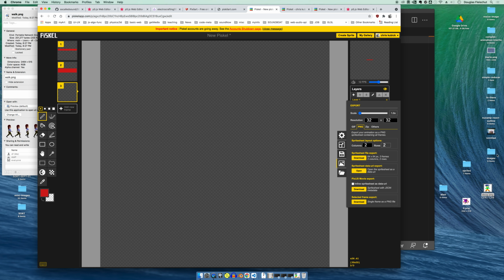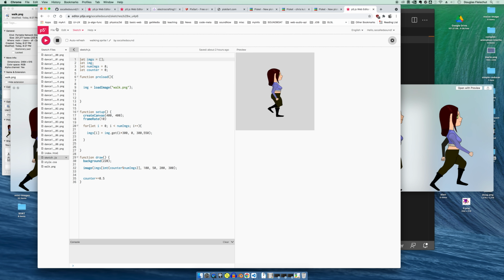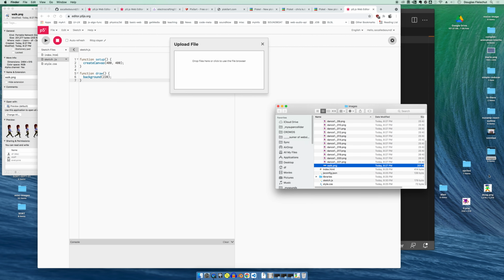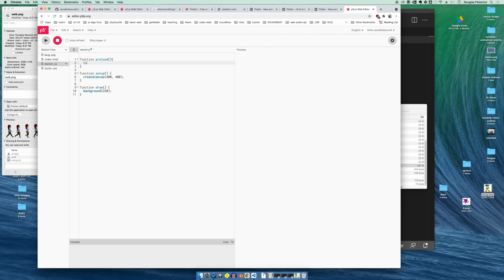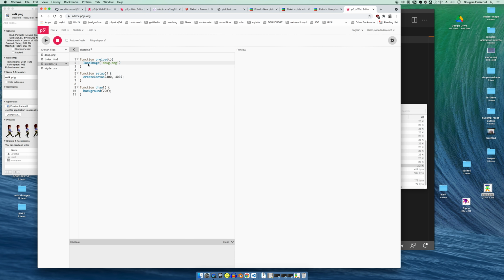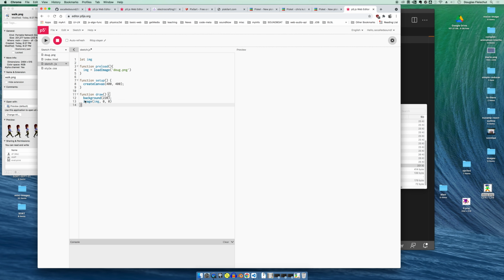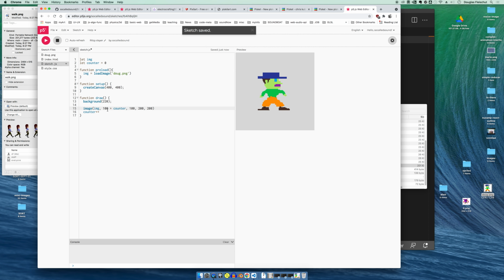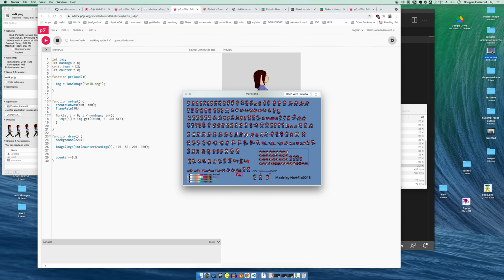9.1 - loading images in p5